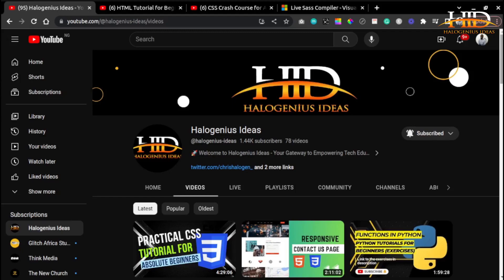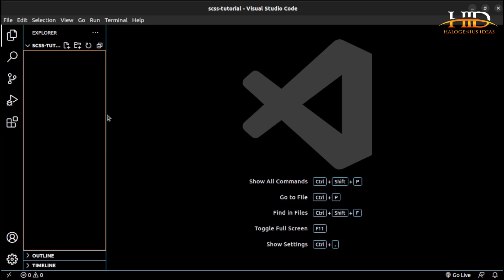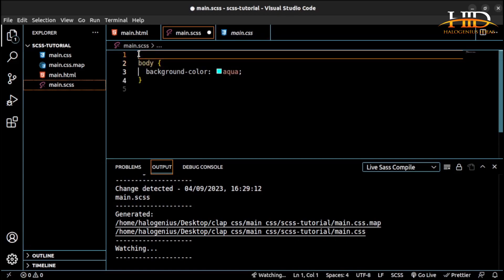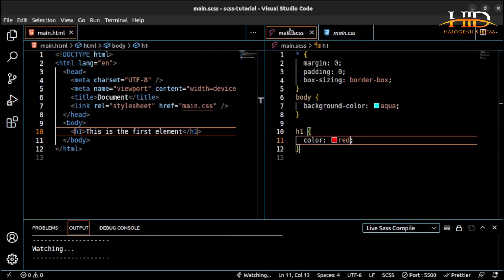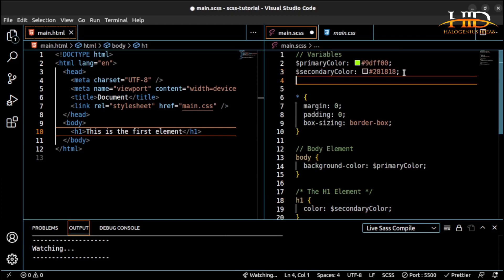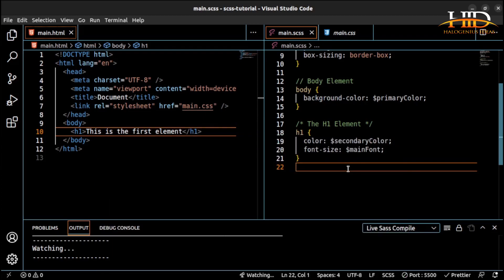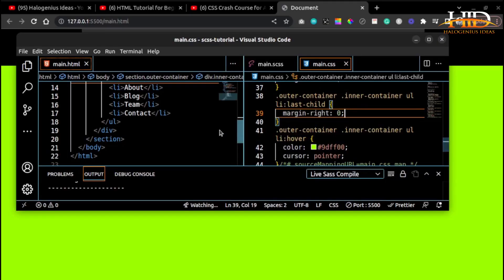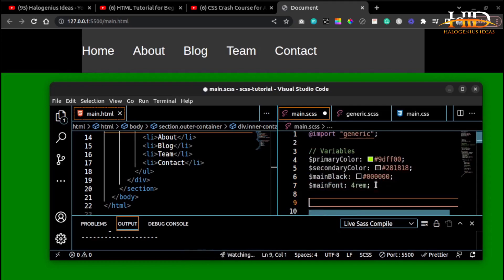SCSS Tutorial for Beginners | Learn SASS in 1 Hour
Welcome to our comprehensive SASS tutorial for beginners! In just 1 hour, you'll embark on a journey to unlock the power of SASS, a popular CSS preprocessor that will revolutionize the way you write and manage your stylesheets.

🔥 Timestamps 🔥
00:00:00 Preamble
00:01:24 Introduction
00:05:27 Link SCSS output with HTML File
00:10:24 Comments in SCSS
00:12:13 Variables
00:16:30 Nesting in SCSS
00:31:34 Importing other SASS files
00:34:59 Mixins in SCSS
00:47:50 The Extend Directive

🚀 In this tutorial, you'll learn:

The fundamentals of SASS and why it's a game-changer for web development.
How to set up SASS in your project quickly.
Mastering SASS syntax, including variables, nesting, and more.
The power of partials and imports for better code organization.
Creating and using mixins for reusable styles.
Extending and inheriting styles with @extend.
Using operators, control directives, functions, and loops for advanced functionality.
Best practices to make your SASS code clean and maintainable.
How to compile your SASS into CSS for production use.

Whether you're a seasoned developer looking to level up your front-end skills or a complete beginner eager to dive into the world of web design, this tutorial has something for everyone. By the end, you'll have a solid foundation in SASS, enabling you to write cleaner, more efficient, and maintainable CSS for your projects.

👩‍💻 Join us on this journey to become a SASS pro! Have questions or need help?